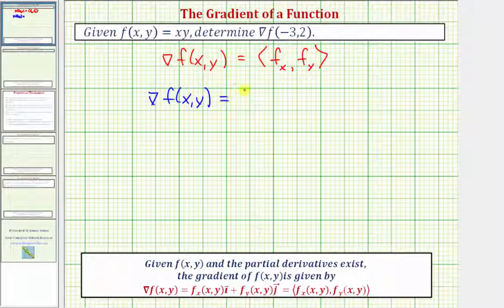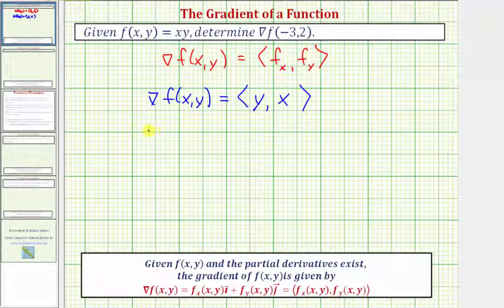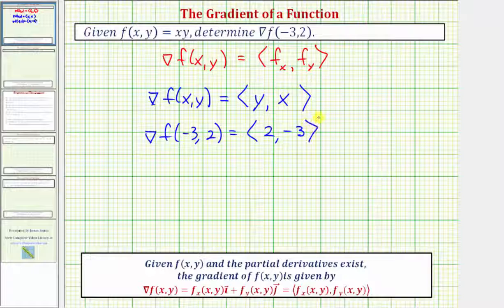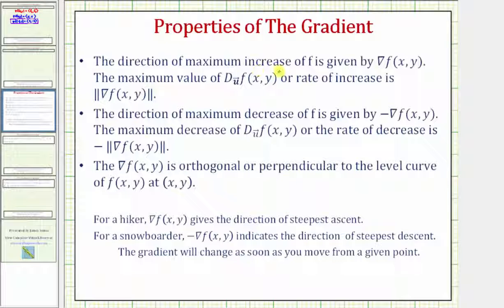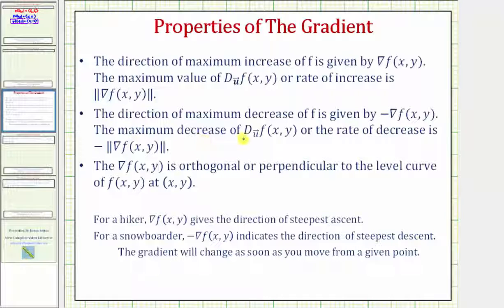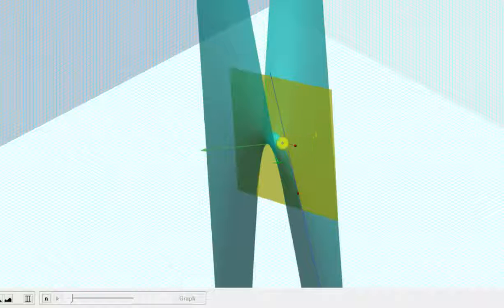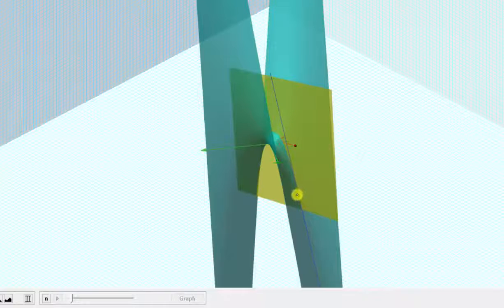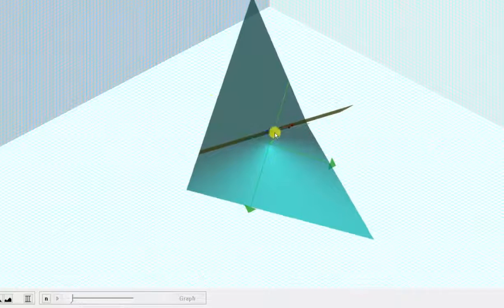600 Example Find the gradient of the function fx,y = xy